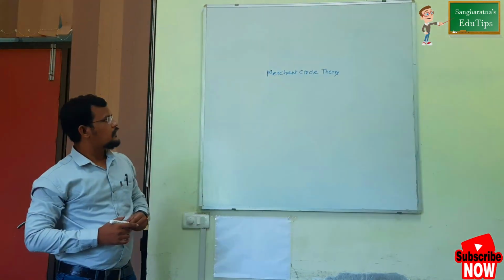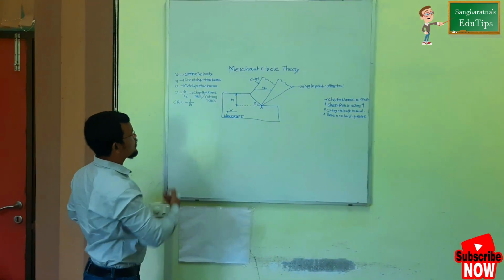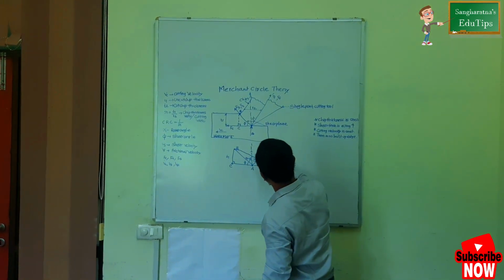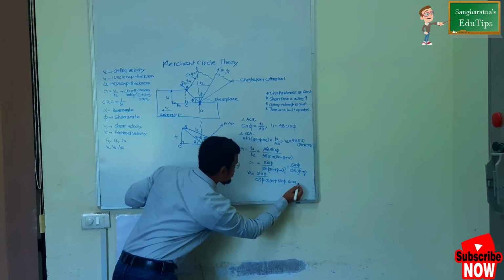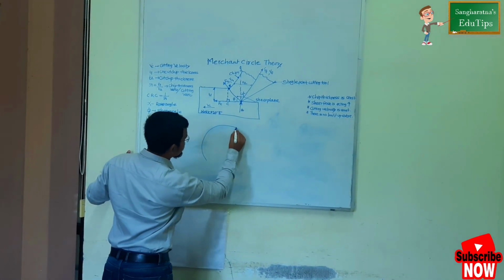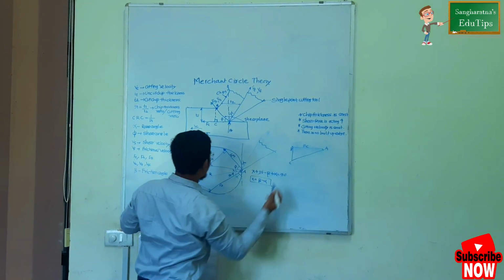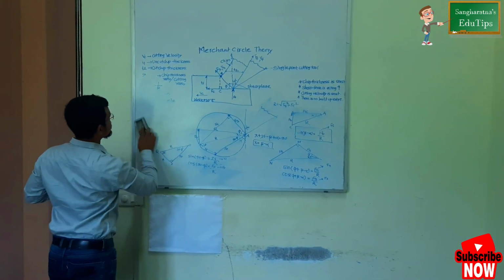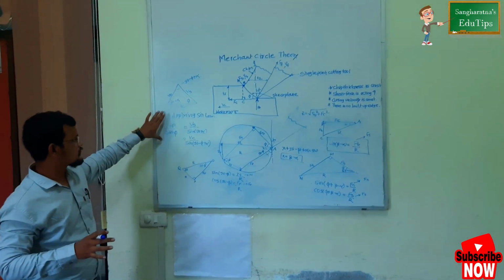Concept of Merchant Circle Theory | Subscribe👉@TheSangharatna for my personal vlogs | EduTips#30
Hello viewers,
Presenting in front of you the concept of merchant circle theory. I hope you will like this video.
Smarter Everyday
Veritasium
Minutephysics
Interesting Engineering
TKOR
 Lesics
The Engineering Mindset
Real Engineering
Practical Engineering
Engineering.com
MECHANICAL ENGINEERING EXPLAINED OFFICIAL
Learn Mechanical
Mechanical. Study-free online classes
4MechEngineer
Mechanical Wing
Mech-O-Tech
Jeremy Fielding
MECHANICAL MANIA
Mech Zone